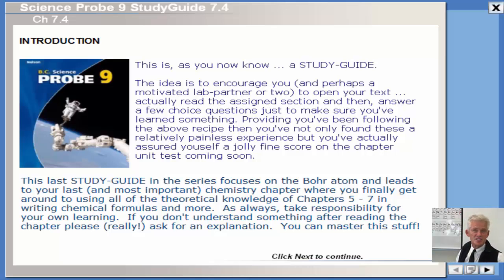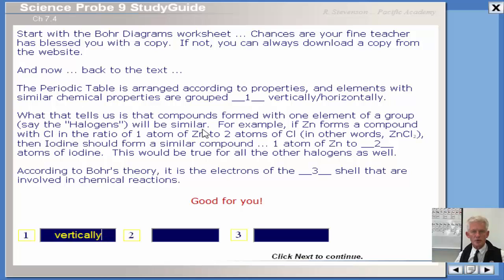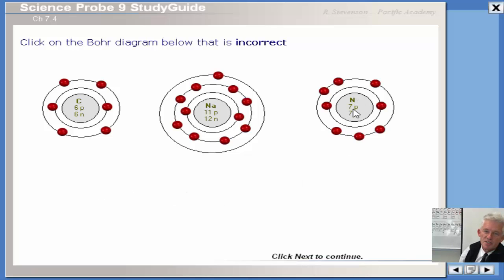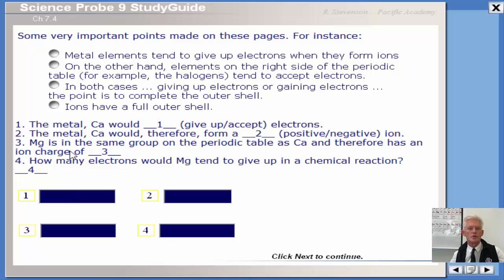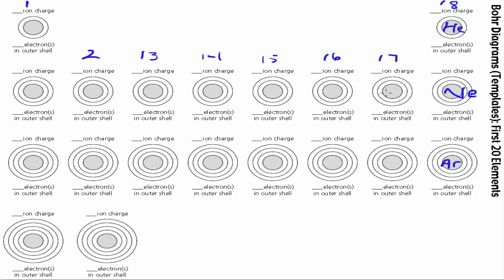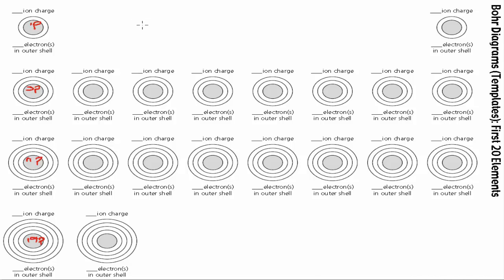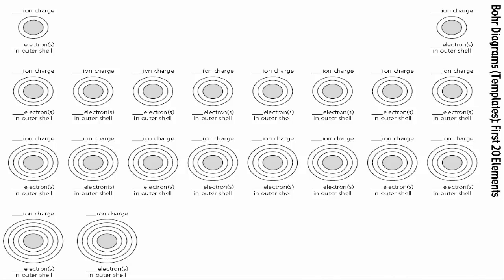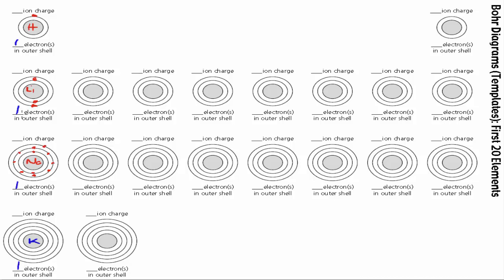BobbyTalks: Bohr Diagrams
The last podcast for this section focusing on drawing Bohr diagrams and more importantly understanding them.  Work through the studyguide first.